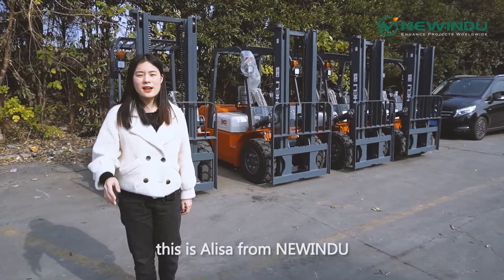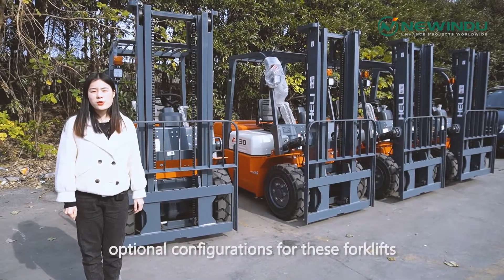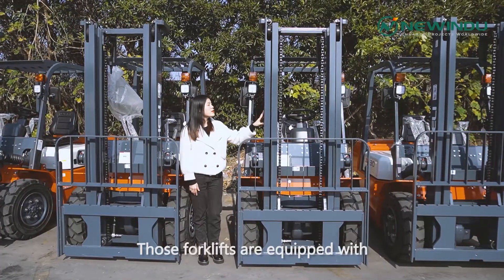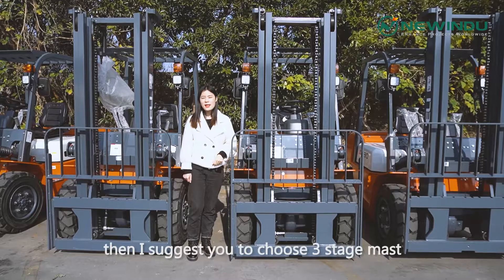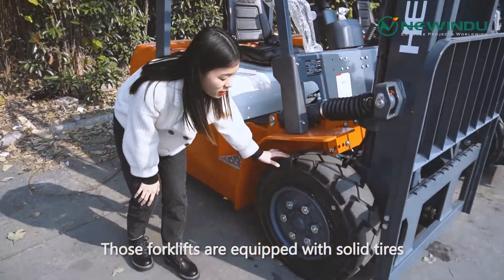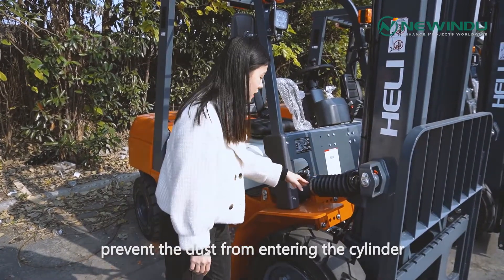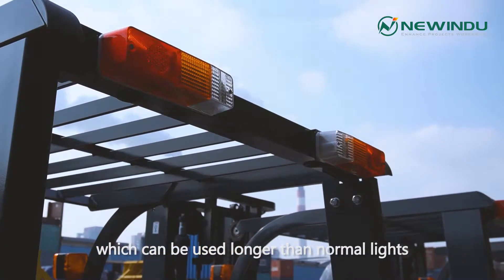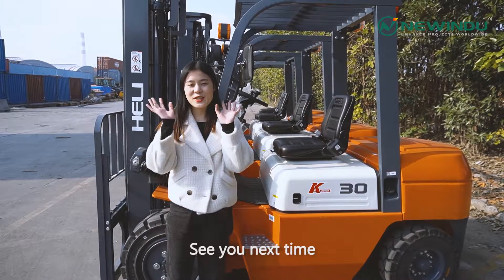4 Units HELI CPCD30 Forklifts Exported to Zambia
Hello everyone, this is Alisa from Newindu. Now we are arriving at the warehouse near Shanghai port. Behind me, there are 4 units 3 tons HELI brand diesel forklifts CPCD30. Today I will introduce some optional configurations for these forklifts.

These forklifts are equipped with 2 stages of 3.5m mast. The max lifting height is 3.5m, which can be used in warehouses or wide spaces. If you want to use it in a narrow space, then I suggest you choose 3 3-stage masts. Now let’s go to check the tires.
These forklifts are equipped with solid tyres. This kind of tyre is very, which can be used on my site. The client also chooses a dust ring to prevent the dust from entering the cylinder.

They are equipped with LED lights for the whole truck, which can be used longer than normal lights. HELI brand is one of the top Chinese brands, which is very reliable. Ok.